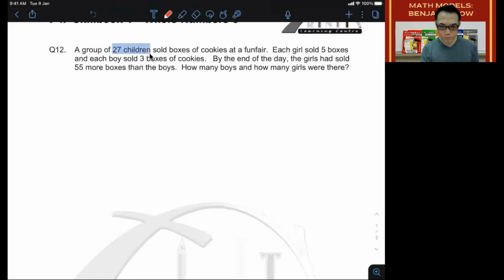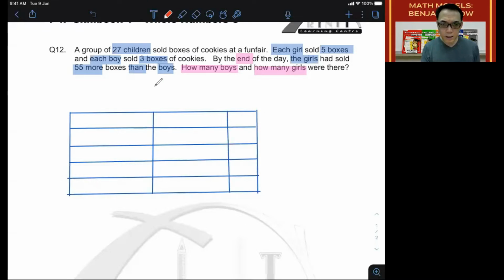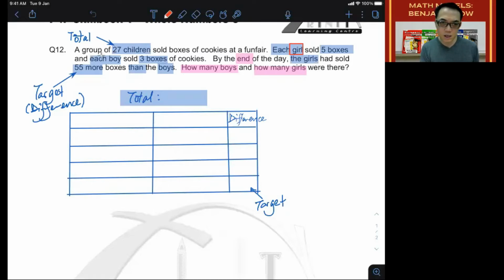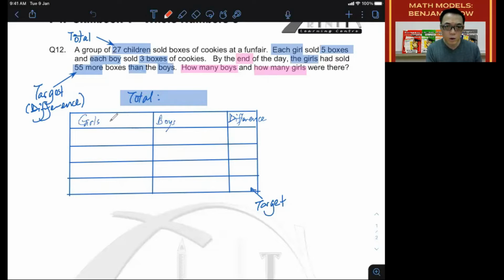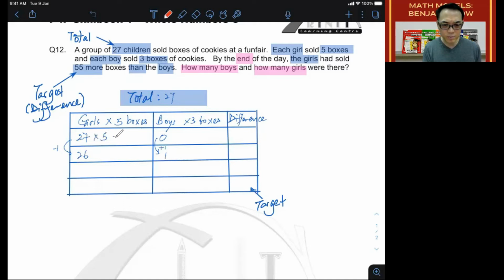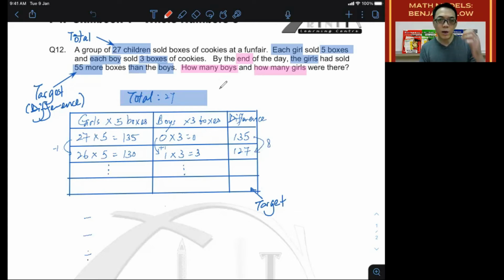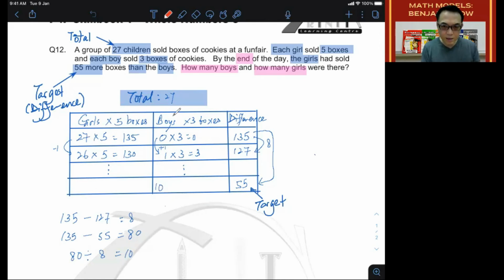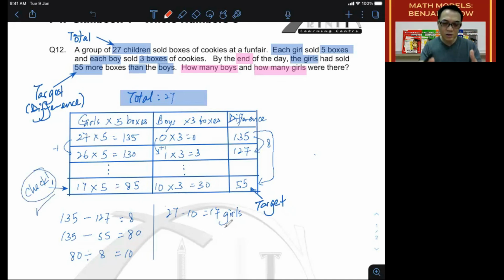PSLE 2021 Tough Math Questions Made Simple - The 5 - Step Method - Difference PSLE 2024 Math